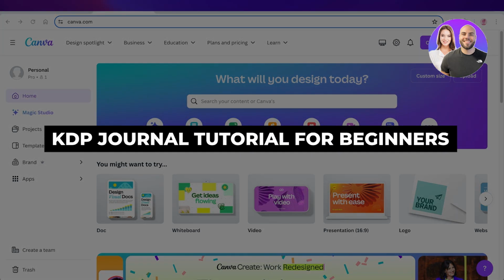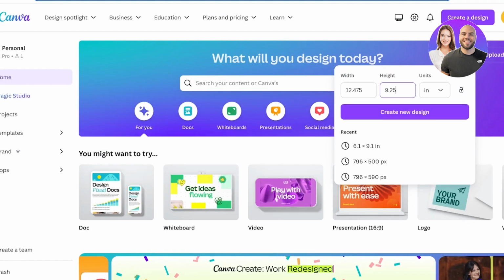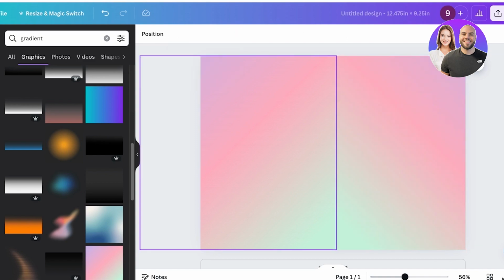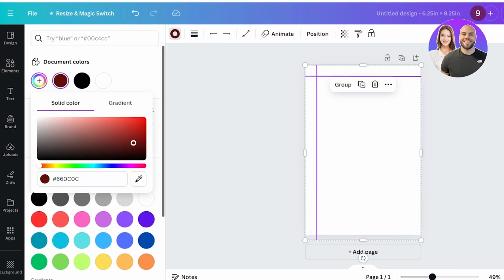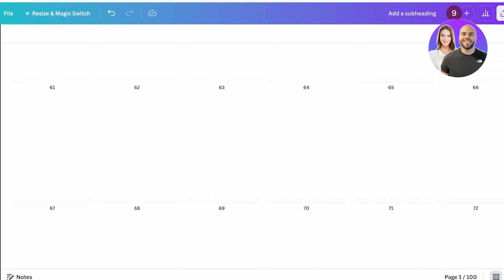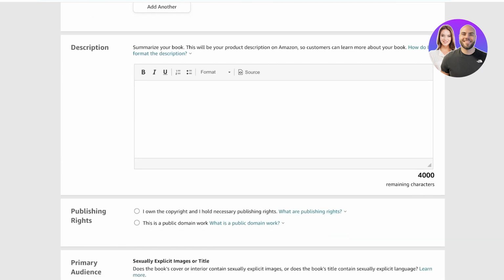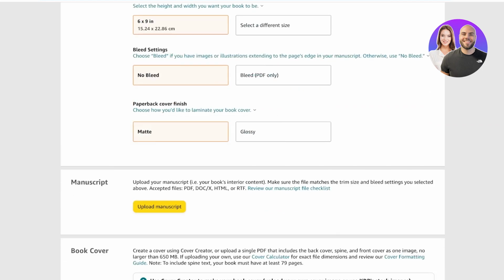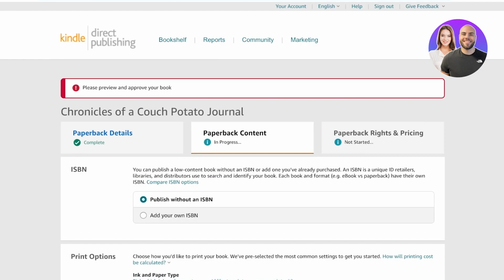KDP Journal Tutorial: Create A Journal To Sell On Amazon KDP (Using Canva & Ai)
In this video we show you KDP Journal Tutorial. This video will cover everything that you need to know and help you get started with this software.